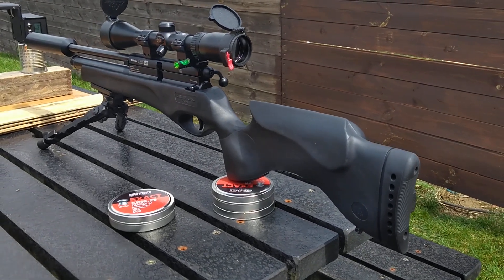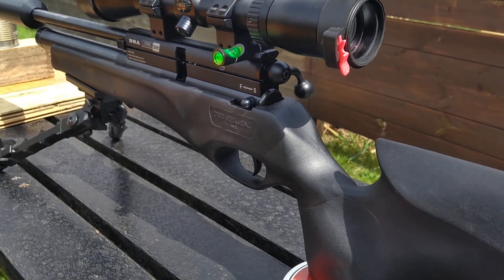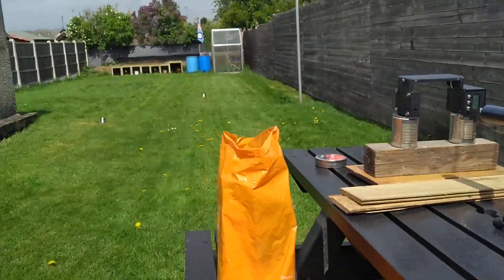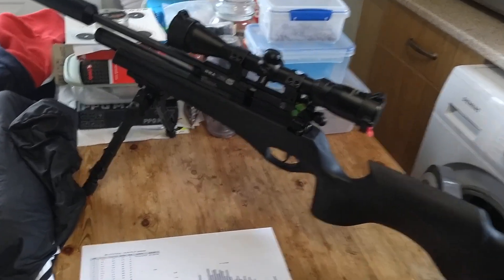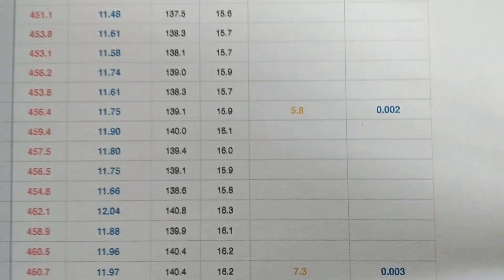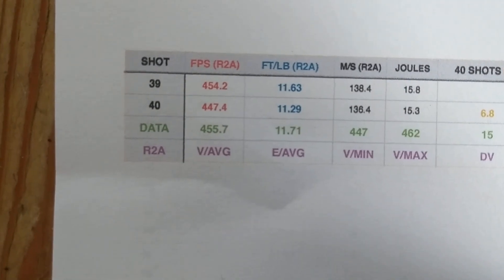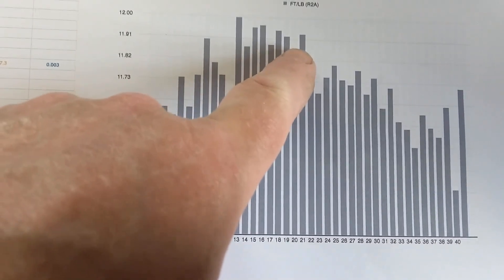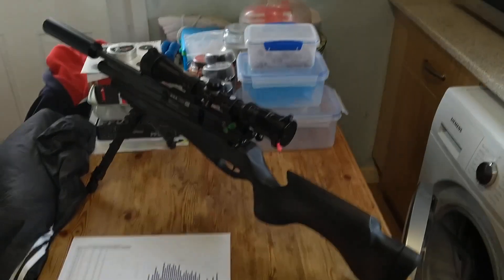BSA ULTRA .25 CAL (SUB 12 FT/LB) CHRONOGRAPH TEST 02/05/2022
LMBR R2A Chronograph test results of my Sub 12 Ft/Lb  BSA Ultra .25 Cal. 40 shots from 180 Bar to 105 Bar, using JSB King 25.39 Grain. Good results for a non-regulated air rifle, and the accuracy is bang on too.